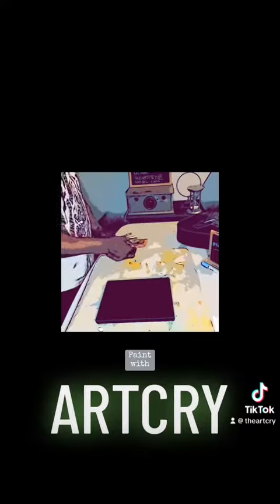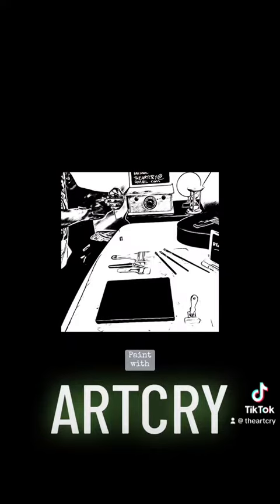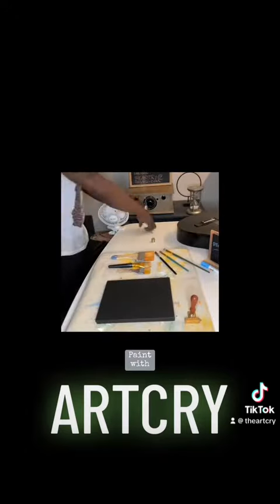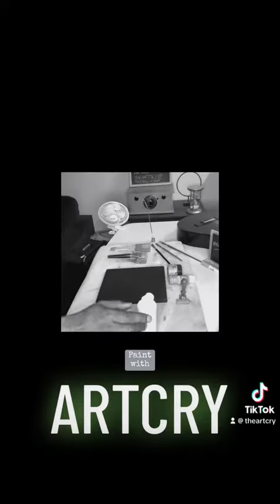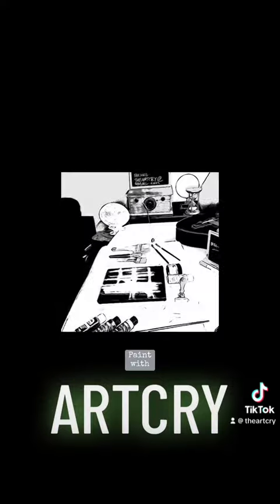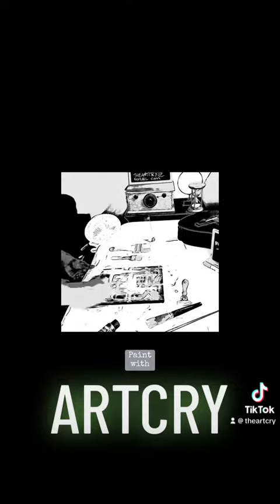Paint with ARTCRY! Spend :60 secs with the artist and see how it’s done.